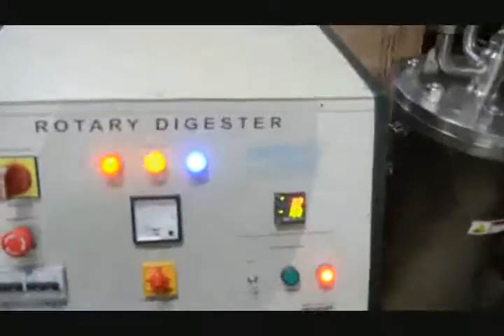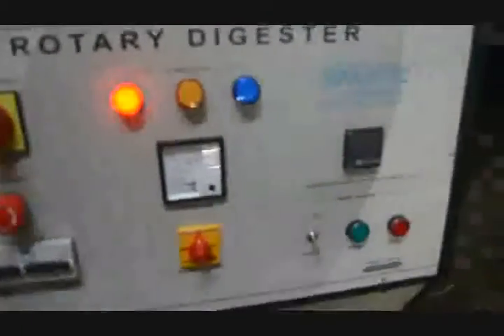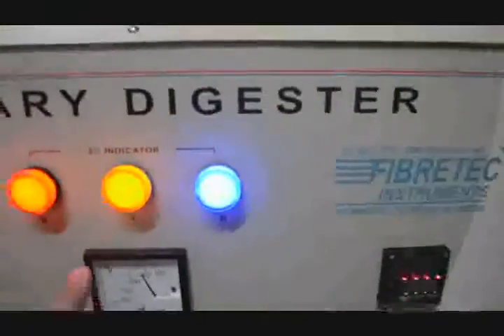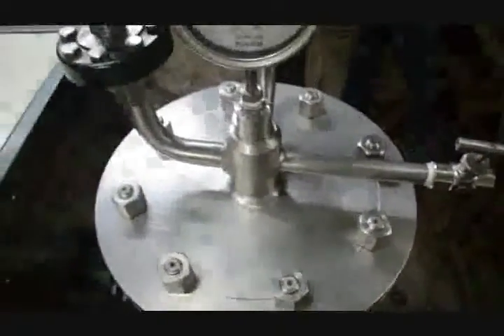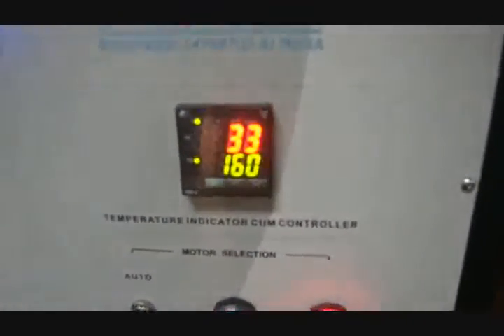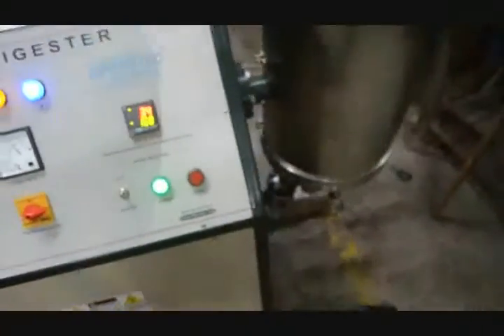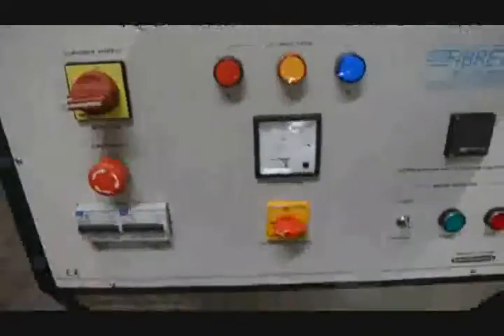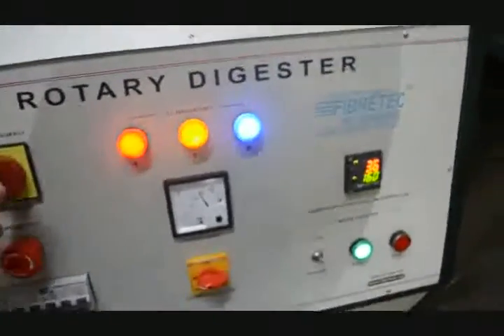FIBRETEC ROTARY DIGESTER 20KG/CM2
FIBRETEC ROTATING DIGESTER is intended to produce the pulp and to analyse different characteristics of various type of fibrous material in the laboratory, under the controlled condition such as temperature, pressure and time.
SPECIFICATION :
*     Boiler volume in standard size 10 litres and 1 5 litres.
*    Boiler is made ofacid proof steel and thermally insulated.
*     Jacket and frame cover plates are made ofacid proof steel.
*   Electric heating capacity 3-phase, 440 V. 4.5 kW.
*   Pressure gauge safety valve and degassing valve installed on the bottom of the boiler vessel.
*     The vessel is designed and
manufactured in accordance with the requirement ofthe finish Pressure Vessel Regulations, for a pressure of 20 kg/cm2 and temperature 200°C.
*     Rotation with change of direction after approximately every second revolution provides efficient agitation of the pulp.
*     Digital temperature ir.'-licator with 1 °C resolution.
*     Solid state SCR controlled temperature regulator, regulates the temperature with high accuracy and repeata!'ility with the aid of 10-turn potentiometer.
CONNECTIONS :

Power Supply 440 ± 10% volts, 3-Phase, 50 Hz, 5 kW.

TARIQ HUSAIN
FIBRETEC INSTRUMENTS
P.O.BOX 84,
GULAB NAGAR, G.T. ROAD,
ROORKEE-247667 (UA)
INDIA